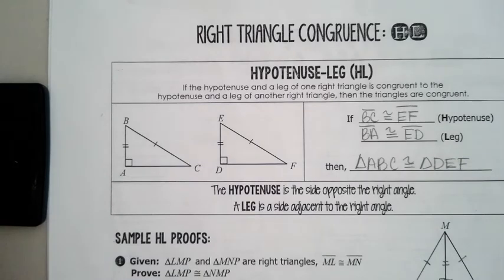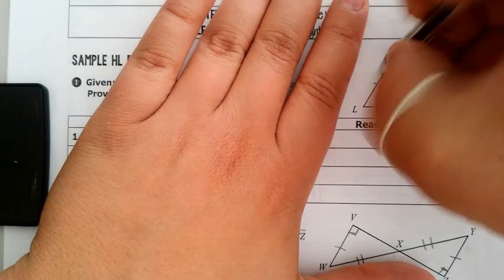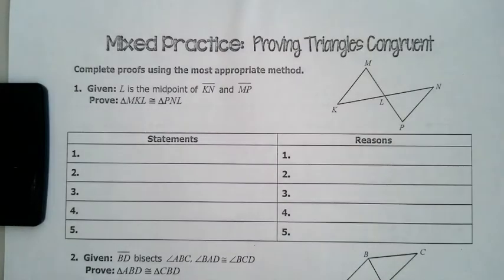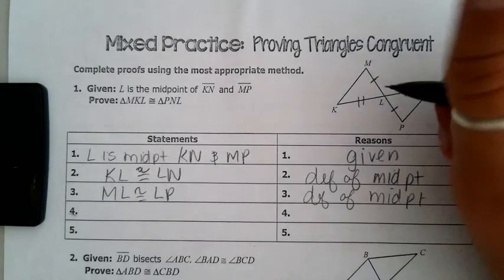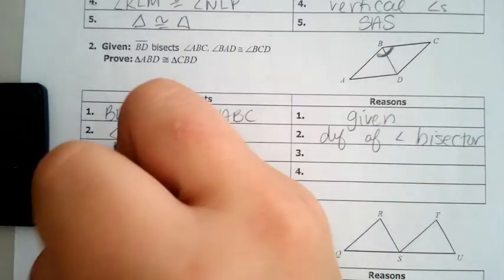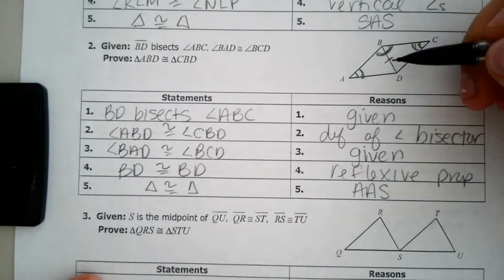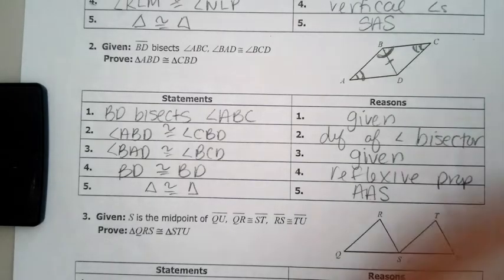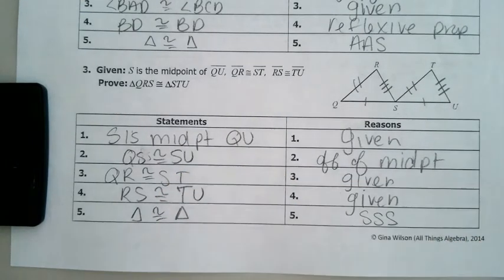Unit 4: Triangle Congruency HL and Mixed Practice